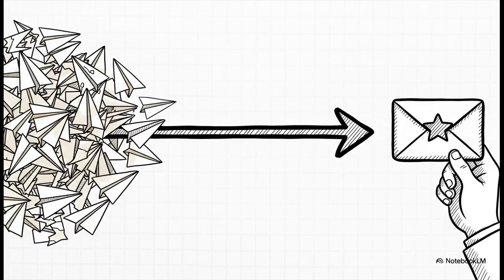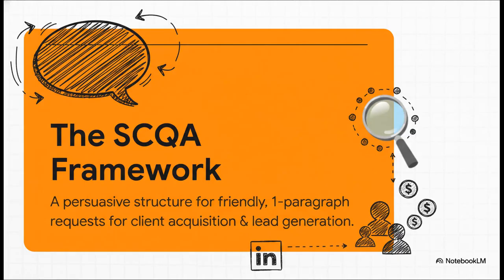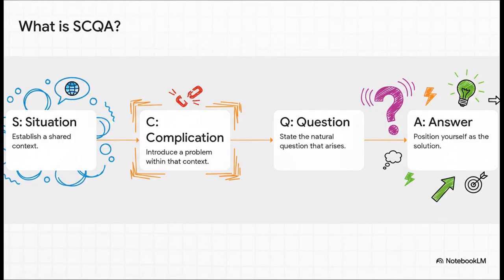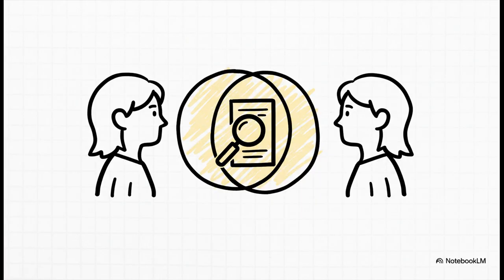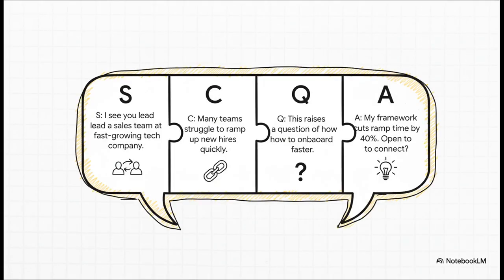Mastering the SCQA LinkedIn Outreach Framework for Client Acquisition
🧠 Prompt Featured in This Video

“Write a friendly 1-paragraph LinkedIn connection request to [ideal client role].”

Description: Learn how to craft a persuasive and relevant connection request using the SCQA framework (Situation-Complication-Question-Answer). This video provides a step-by-step guide on writing a friendly 1-paragraph LinkedIn message tailored to your ideal client role.
Designed for Client Acquisition and Lead Gen, this framework ensures your outreach is not only professional but also highly effective. We provide a copy-paste outreach prompt that you can use immediately to improve your response rates and make your approach more relevant to potential leads.
Key Takeaways:
• Understanding the SCQA (Situation-Complication-Question-Answer) use case.
• How to target your ideal client role with a 1-paragraph request.
• Strategies for making your lead gen efforts more persuasive.
• Utilizing copy-paste outreach for efficiency.